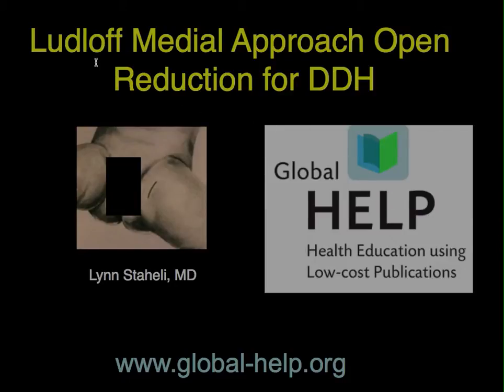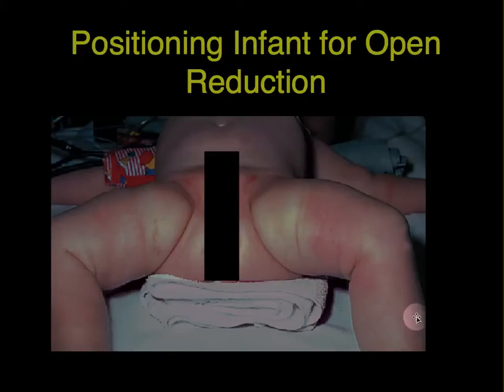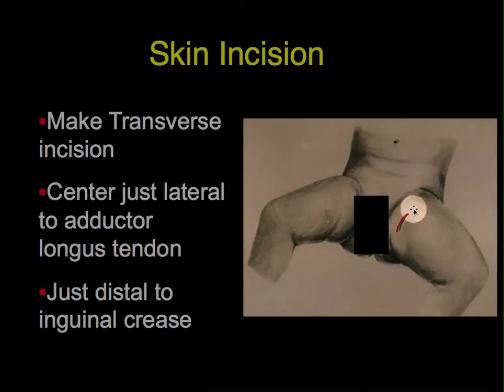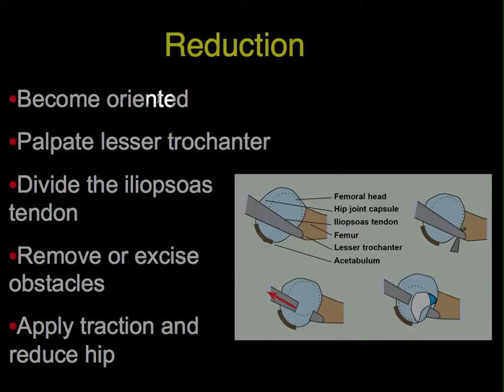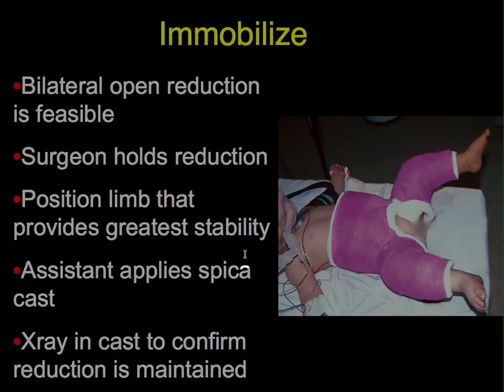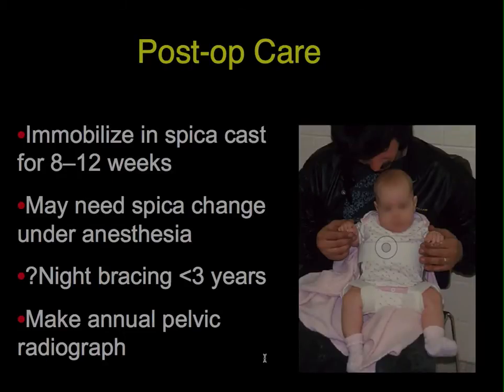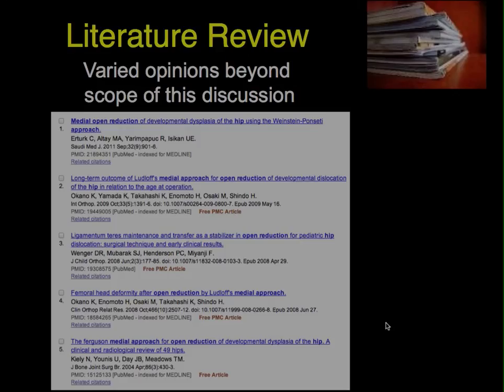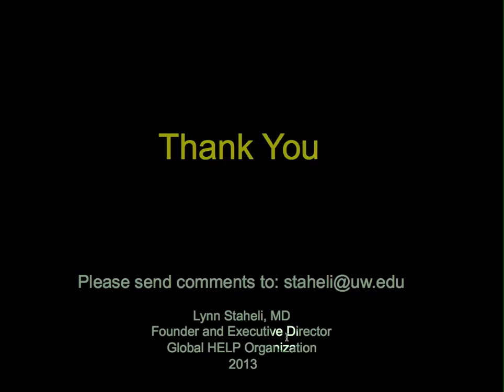Ludloff Medial Approach In Developmental Hip Dislocations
By Dr. Lynn Staheli, MD.  This video describes the indications and technique of the Ludloff approach in reducing developmental hip dislocations.